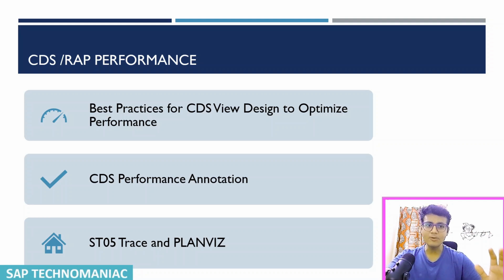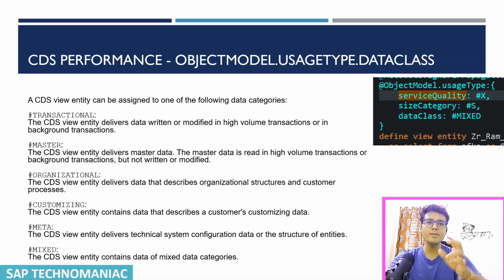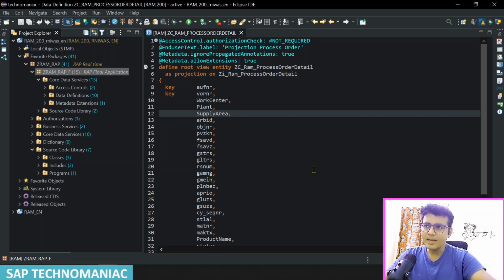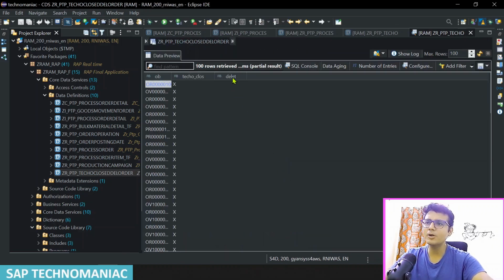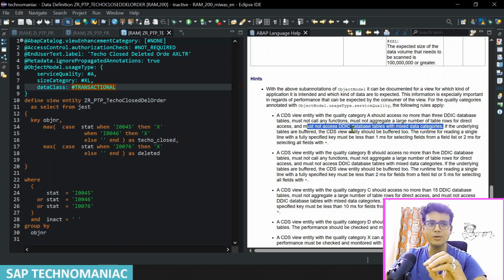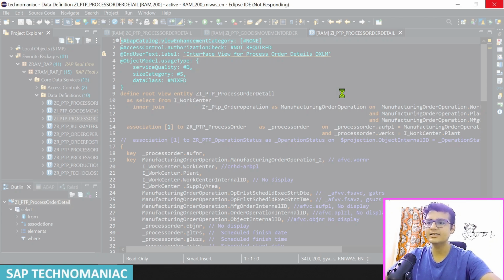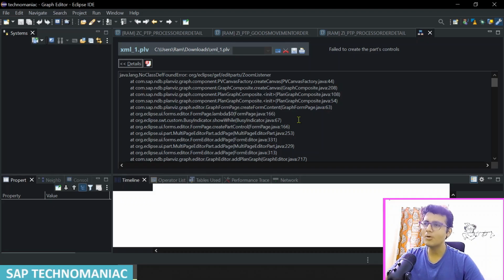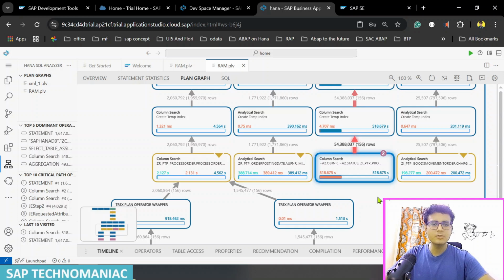CDS Performance Optimization in RAP Application and in General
Boost RAP Performance: From 5 Minutes to 30 Seconds! | Data Model & Annotation Optimization
 Faced Performance Issues After Moving to Quality? You're Not Alone!
In this video, I share a real-time performance challenge I faced after moving my SAP RAP application to the Quality system — and how I turned it around from a 5-minute load time to just 30 seconds!

🔥 Here's what I cover in this session:
✅ Identifying performance bottlenecks with large data volumes
✅ Redesigning the data model for optimal access
✅ Using the right performance annotations in CDS Views
✅ RAP best practices for handling huge datasets
✅ Real-time before vs after comparison

🎯 This video is perfect for developers dealing with performance issues in their RAP or CDS-based apps. Whether you're building enterprise apps or modernizing legacy systems, these tips will help you build faster and scalable solutions.

📽️ Watch now and see how small design changes make a BIG impact:
👉 [Insert YouTube Link]

💡 Don't forget to check out the full RAP Real-Time Project playlist for practical development tips and lessons from the field.